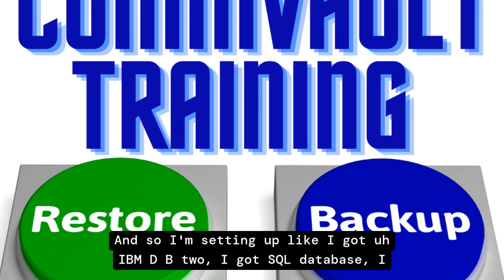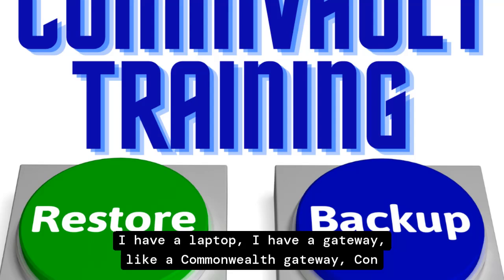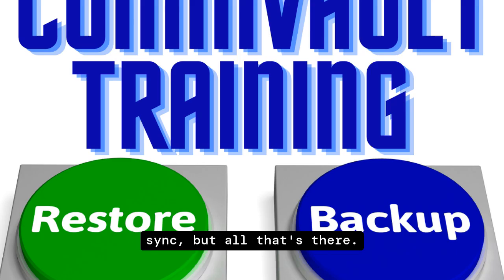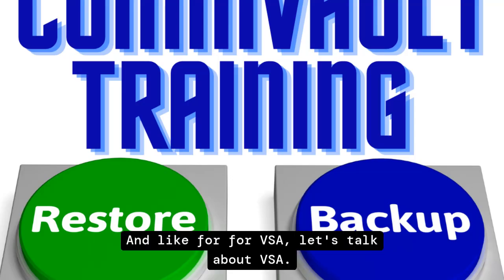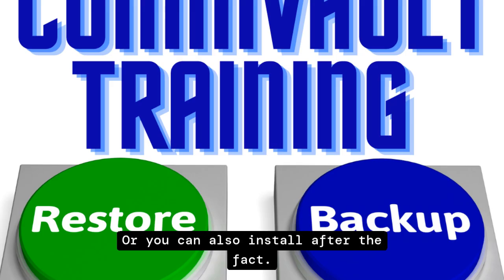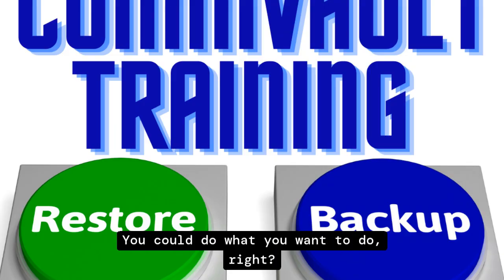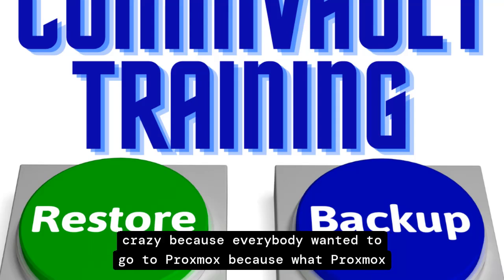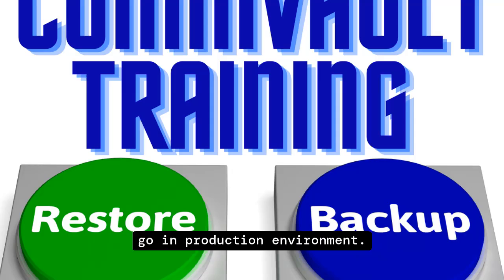Episode 26. Proxmox vs. VMware: A Comparative Analysis